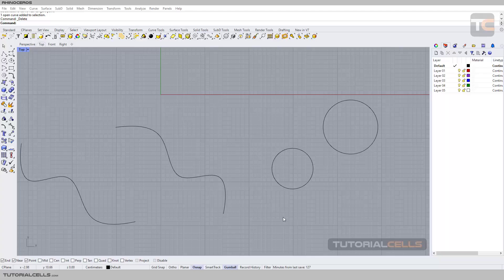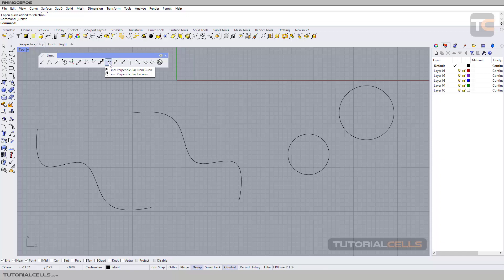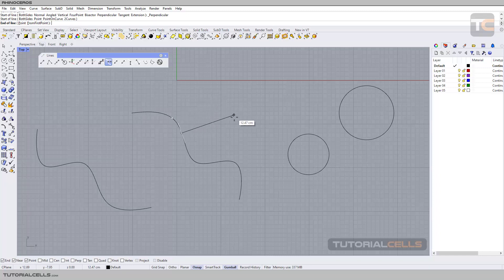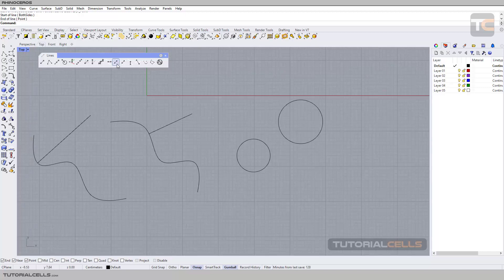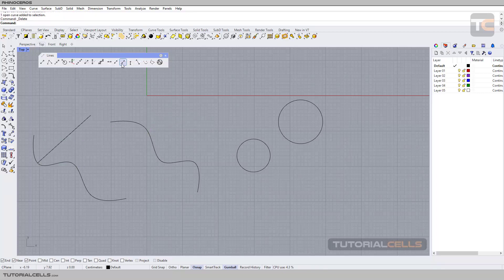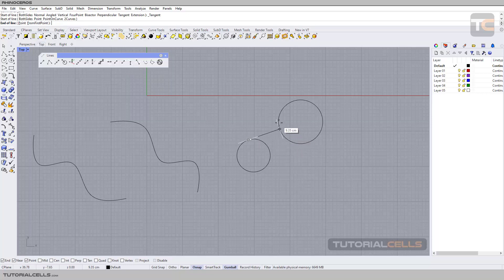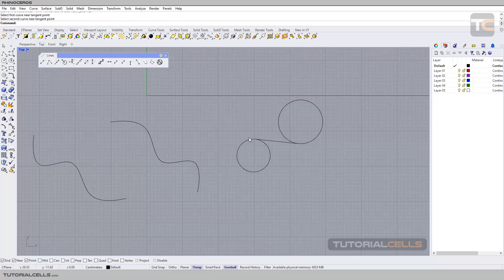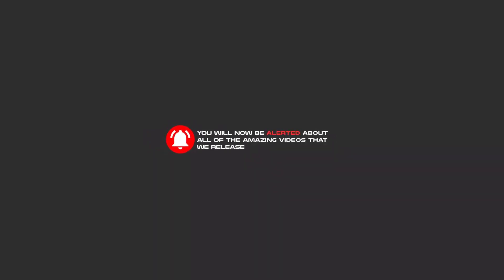0038. draw line by perpendicular or tangent mode in rhino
In this lesson, we want to explain two methods of drawing lines, namely tangent line - perpendicular line. Commands included. perpendicular to curve, perpendicular from curve, tangent to curve, tangent from curve,